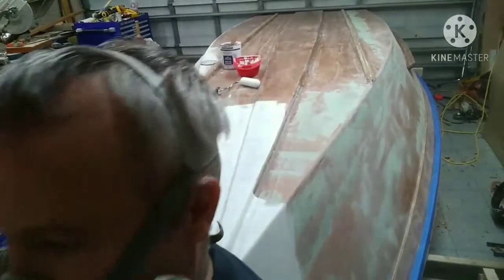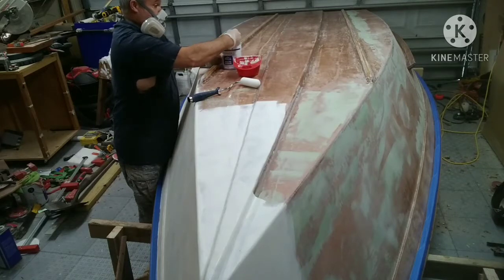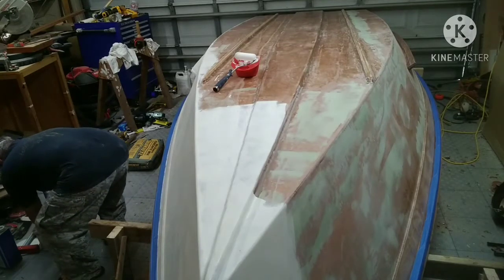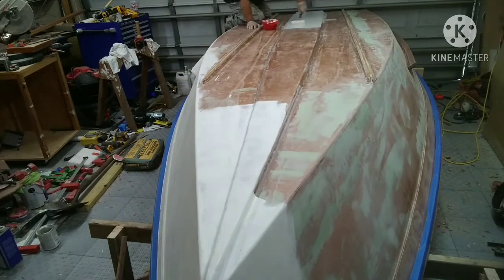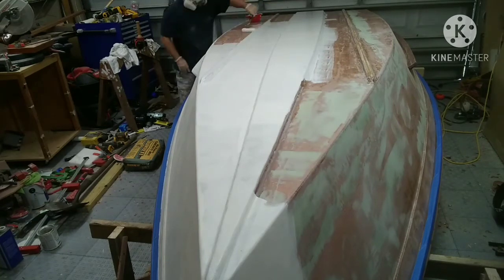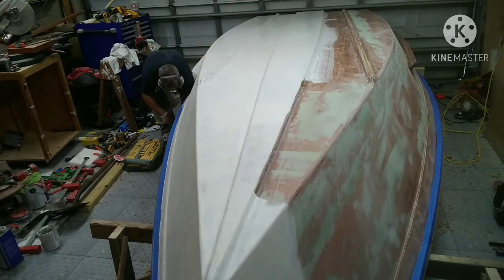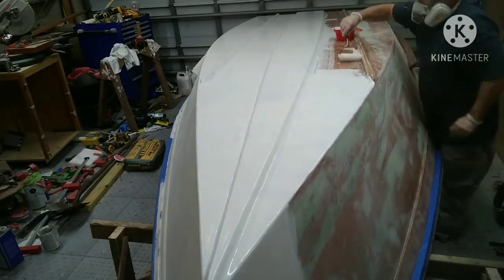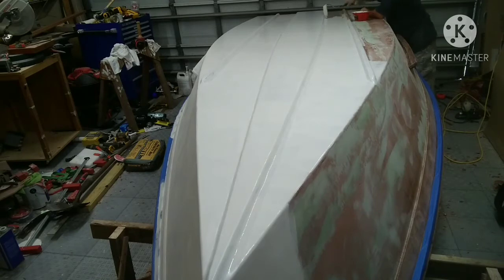Skiff build #22 hull primer complete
Hull primed with Rust-Oleum marine primer. Of course, the hull is sealed with epoxy and fiberglass. The next step will be the hull paint which is Total Boat wet edge red paint in probably three to four coats to cover the primer fully.